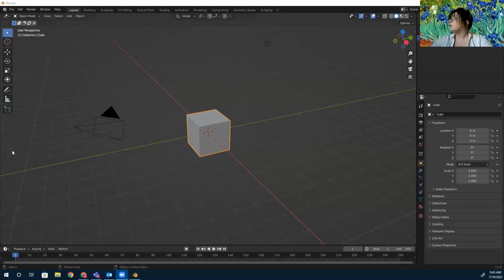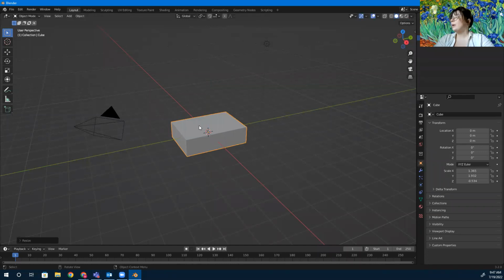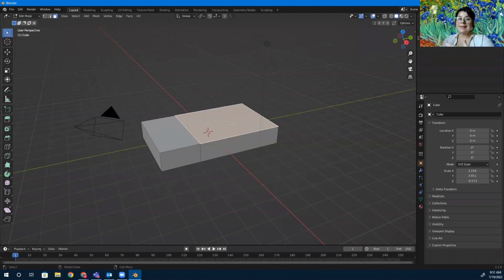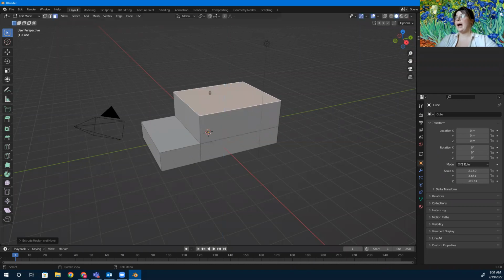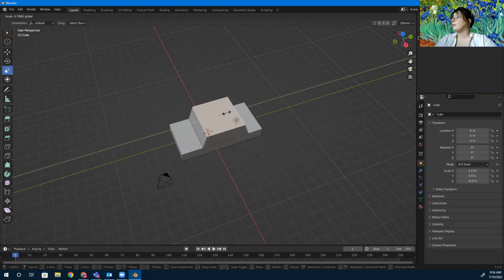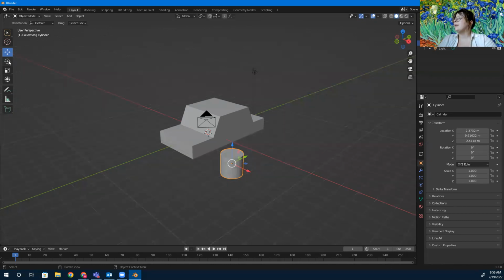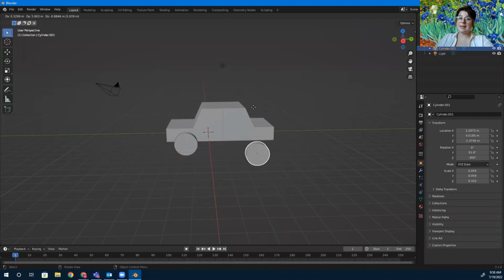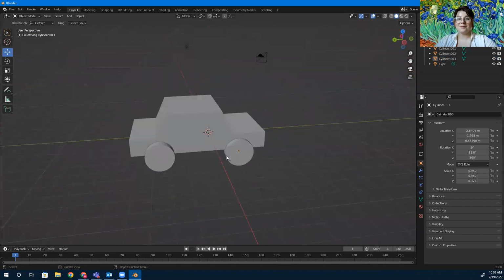How to create a low poly car in Blender